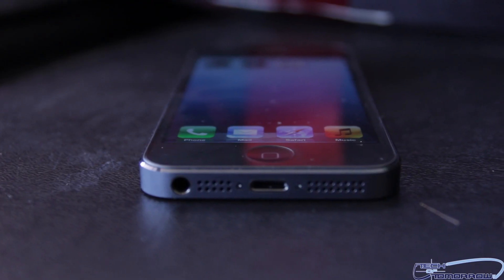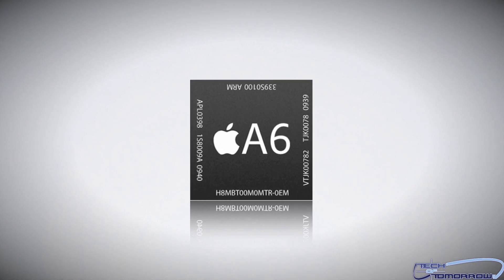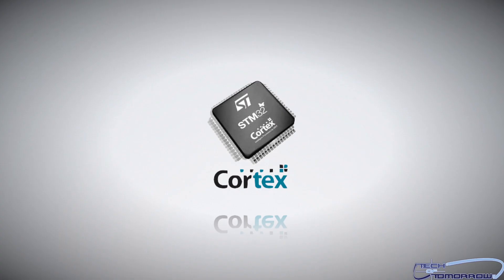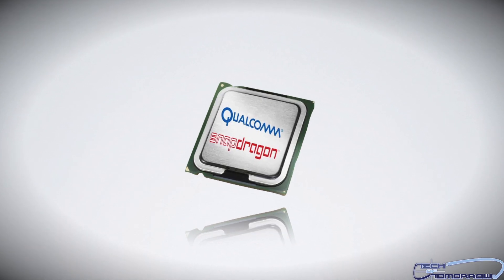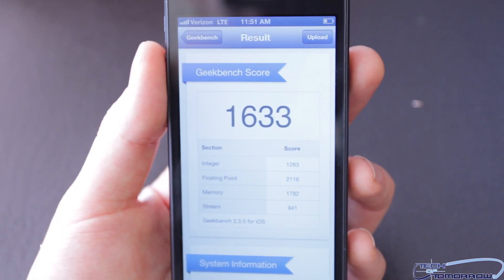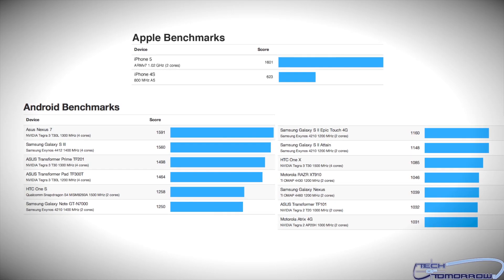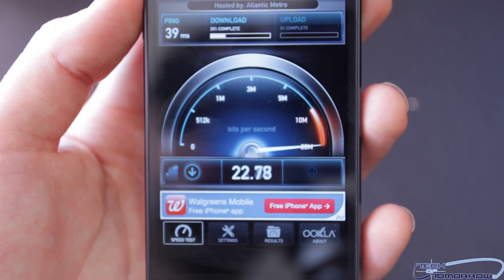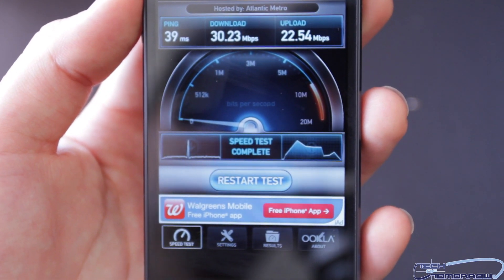iPhone 5: Fastest Smartphone of 2012? (LTE Speed Test and Benchmark)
We find out if the iPhone 5 can live up to be the fastest smartphone of 2012

Amazon Gold Box, New Deals. Every Day